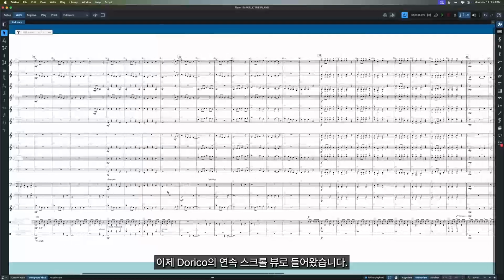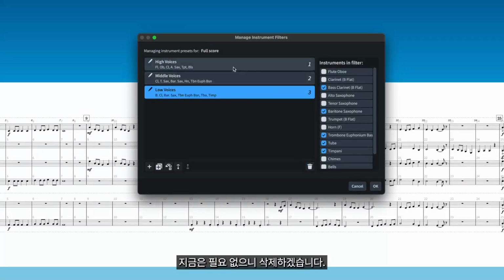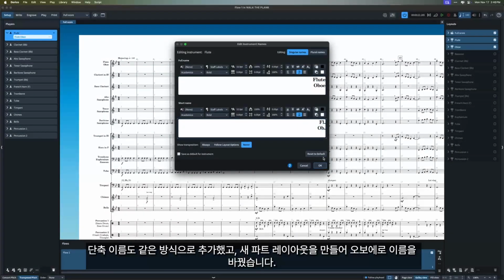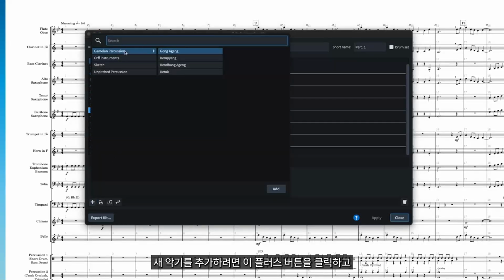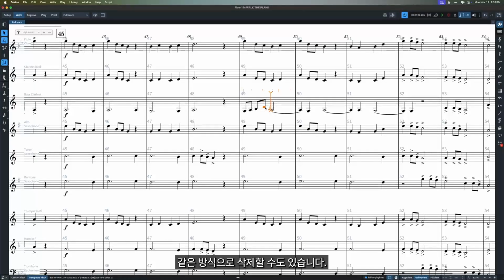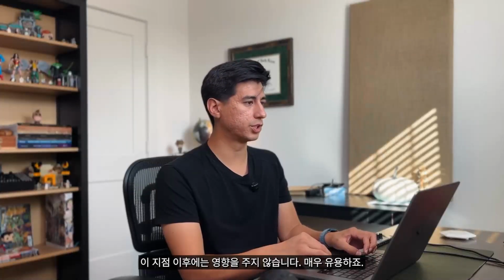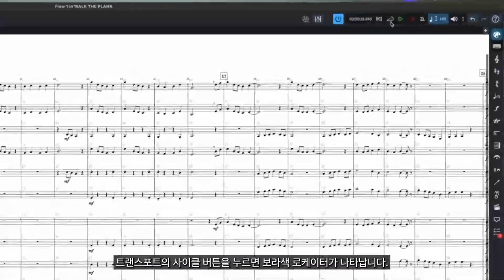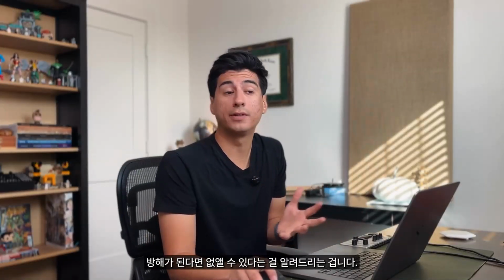Dorico | 5가지 효과적인 Dorico 특징 설명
본 영상에서는 작곡가 Ernesto Aguirre가 실제 실무 현장에서 매일 활용하는 Dorico의 핵심 기능 5가지를 심도 있게 분석합니다. [cite: 1, 2, 89] 효율적인 워크플로우 구축은 단순히 도구의 기능을 익히는 것을 넘어, 창작의 흐름을 방해하는 기술적 장애물을 제거하는 과정입니다. [cite: 90] 대규모 오케스트레이션부터 교육용 악보 제작에 이르기까지, 작업의 생산성을 비약적으로 높여줄 실무 팁을 확인해 보시기 바랍니다.

주요 내용 및 타임라인
* 00:10 악기 필터(Instrument Filters): 갤리 뷰를 활용한 효율적인 악기군 관리 및 시각적 최적화

* 02:46 다중 레이아웃 설정: 연주자와 레이아웃의 분리를 통한 맞춤형 파트보 생성 전략

* 05:32 타악기 킷(Percussion Kits): 복합 타악기 구성 및 보표 배치 최적화

* 06:46 삽입 모드(Insert Mode): 워드 프로세서 방식의 편집과 정지점을 활용한 정밀 제어

* 09:46 스크럽 및 루프 재생: 성부 진행 확인을 위한 정밀 모니터링 및 구간 반복 활용

관련 리소스
* Ernesto Aguirre의 Dorico 템플릿
* Dorico 입문 및 전문가 과정 (블랙 프라이데이 할인 중): learndorico.com